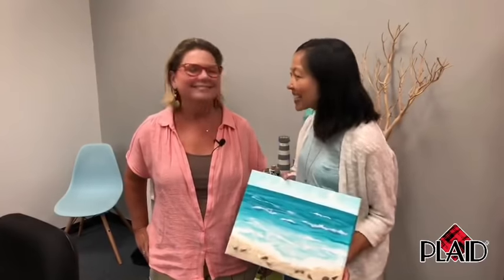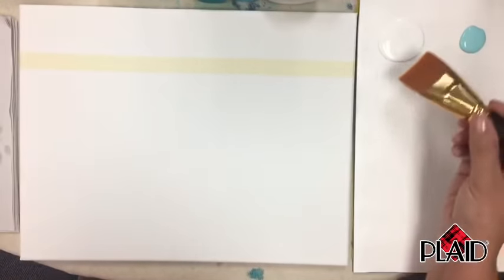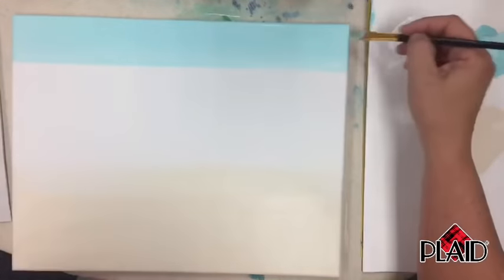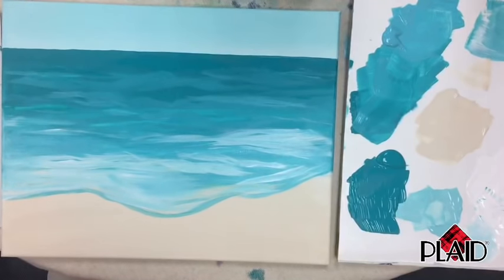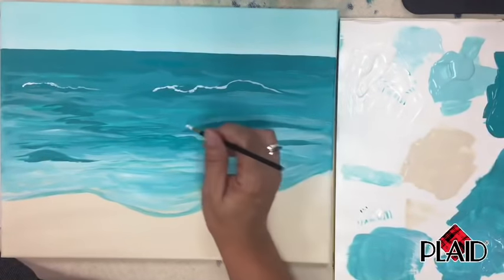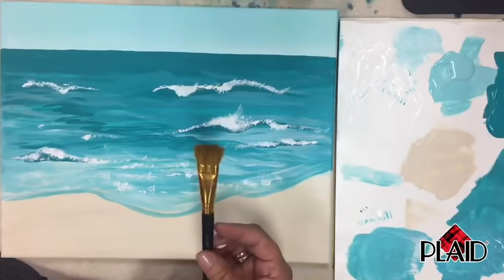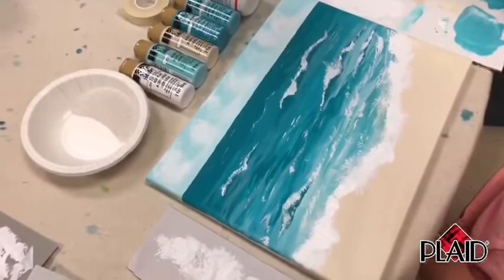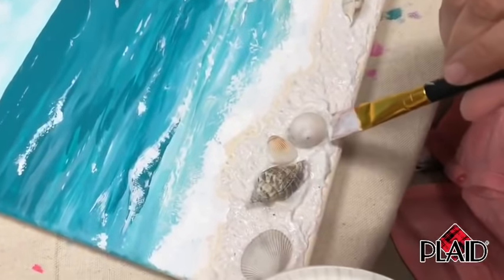Paint Along Party: Summer Memories Beach Painting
Here's a replay of our FREE Let's Paint Live virtual paint party from our Facebook page where we painted "Summer Memories” with FolkArt! See the supply list